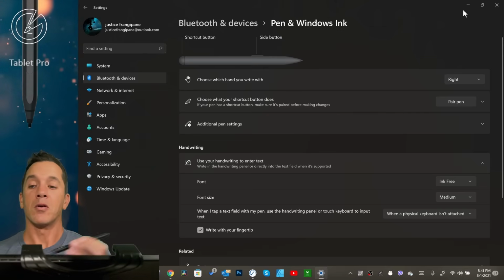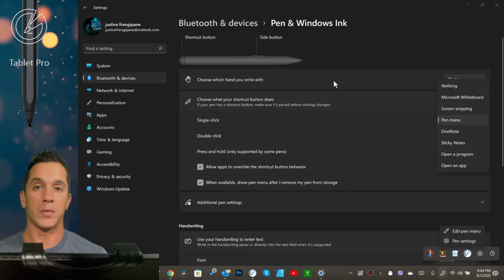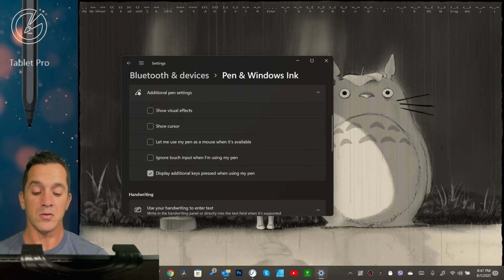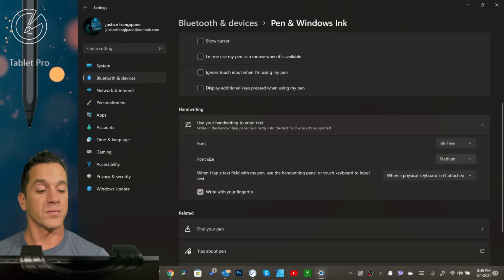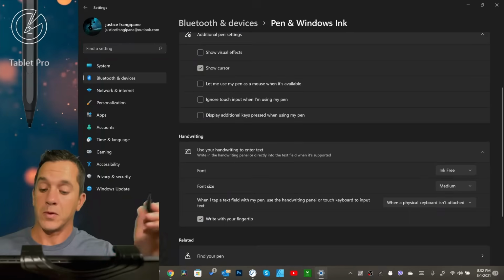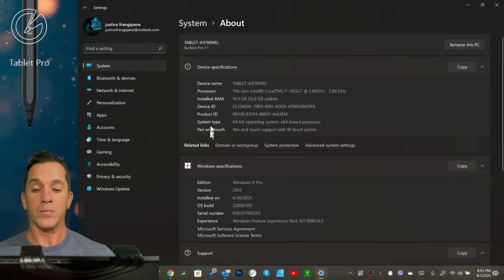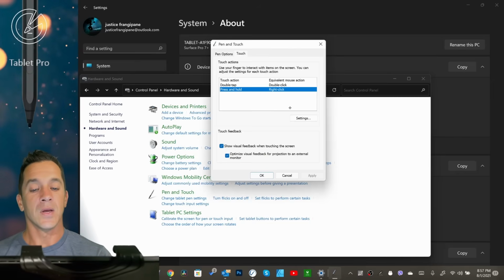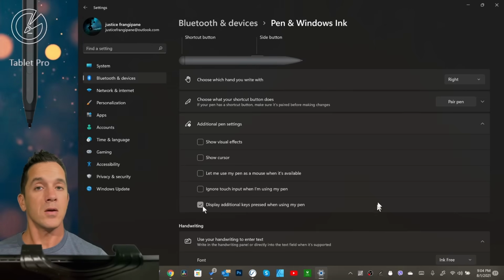Pen and Windows Ink in Windows 11 - ALL SETTINGS explained - What's Next from Microsoft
Windows 11 Pen and Ink settings can be confusing, and there is some new additions. In this video you can learn what every setting in Windows 11 does with the pen. If you are using Windows 10 you will learn everything that is current plus what is coming in the next version of Microsoft Windows.

Pen Tool link - Additional Customization for the Pen Side buttons - follow to Microsoft Store App

Chapters
00:00 Pen button names
00:30 Right vs Left hand
01:00 Pair Pen / Bluetooth buttons
01:25 Pen Menu
02:30 Allow apps to override shortcut button behavior
03:00 Show Pen Menu when undocked
03:20 Visual effects
03:35 Show Cursor
03:55 Let me use my Pen as a Mouse
04:40 Ignore Touch when Pen is in use
05:25 Display additional Keys Pressed *NEW
06:00 Use Pen handwriting
07:30 Pen Handwriting input panel
08:45 Find my Pen
09:15 Pen tutorial
10:15 Control Panel additional settings
10:40 Disable Right click with Hold
11:50 Disable side button right click/erase
12:45 Pen Tool to customize side buttons
13:45 Use Pen as Mouse with hover events